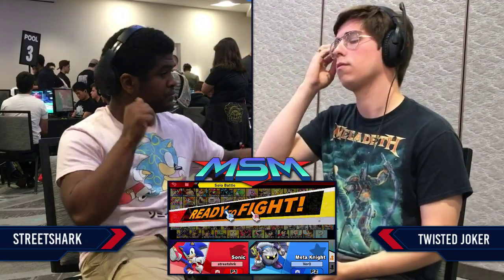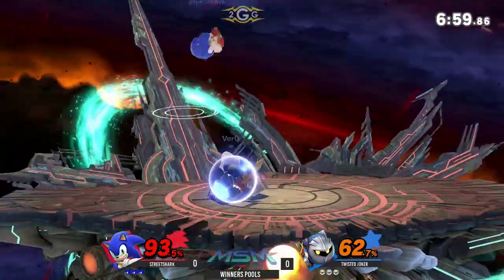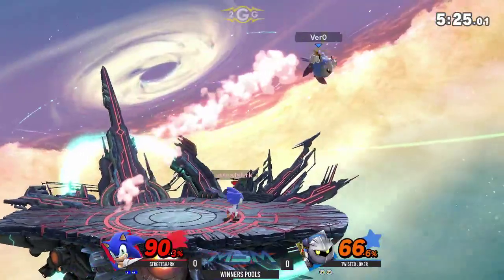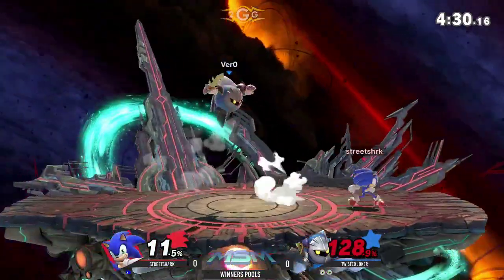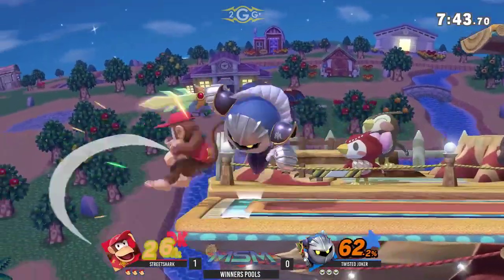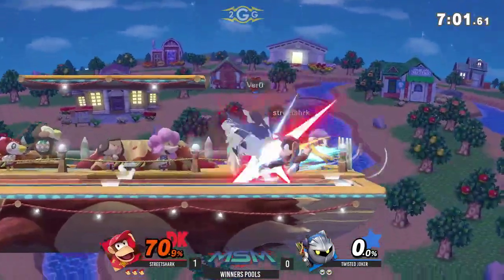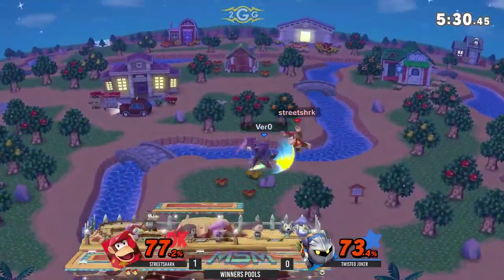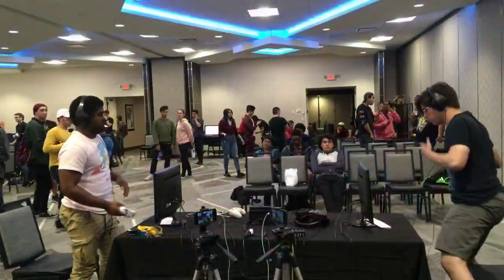MSM 195 Streetshark (Sonic, Diddy kong) vs Twisted Joker (Meta Knight) Winners Pool - Smash Ultimate